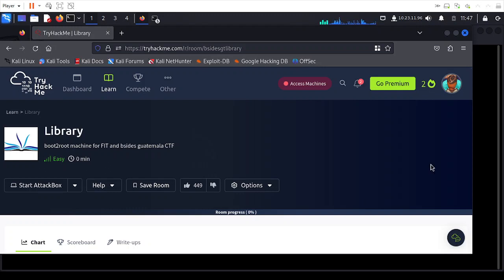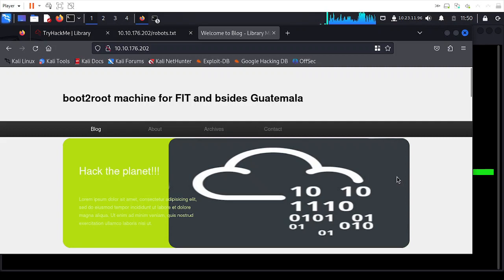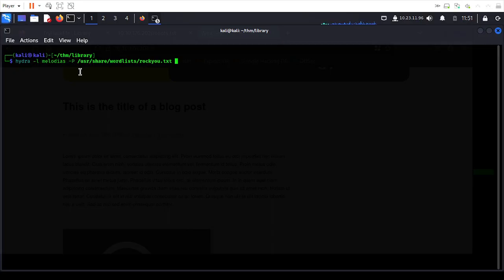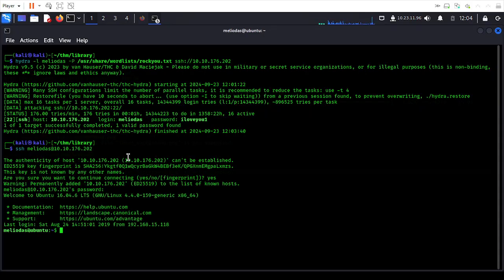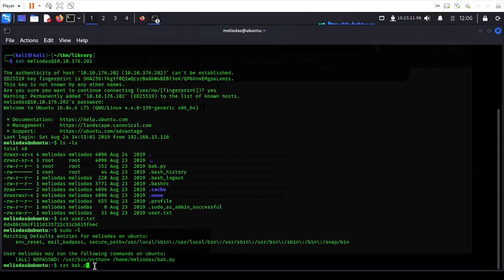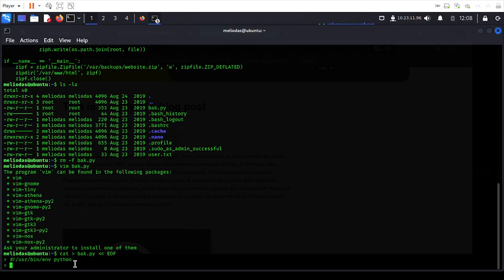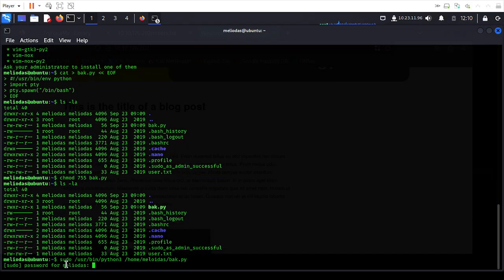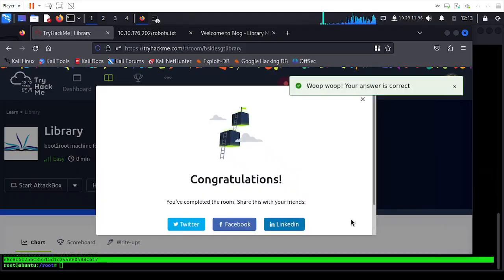Library CTF: TryHackMe Walkthrough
In this video, I walk through the TryHackMe 'Library' room. After discovering open SSH and HTTP ports using Nmap, I found a hint in the robots.txt file that led me to use the rockyou wordlist. With Hydra, I successfully brute-forced the SSH login for the user meliodas and retrieved the user flag. To gain root access, I exploited a Python script that meliodas had sudo privileges to run, allowing me to escalate privileges and capture the root flag. Enjoy the walkthrough!